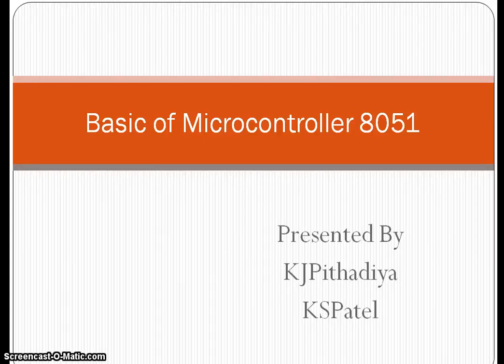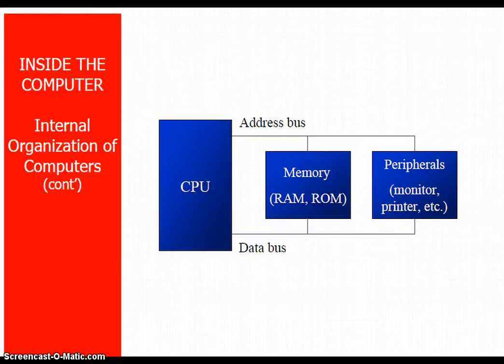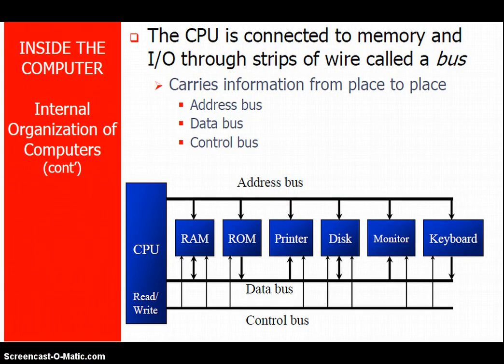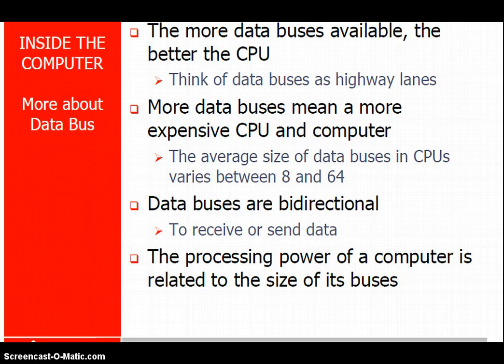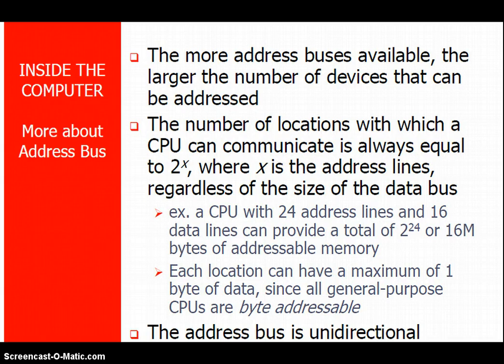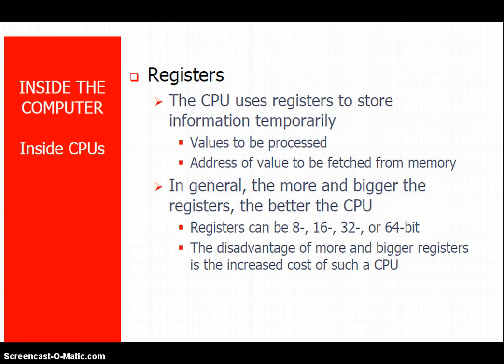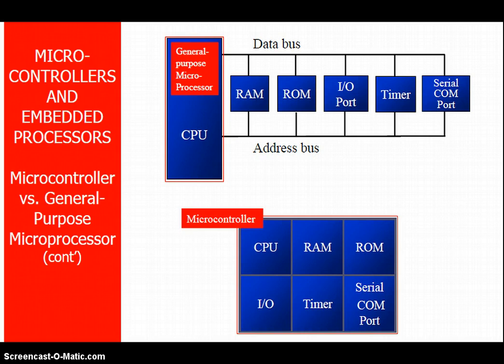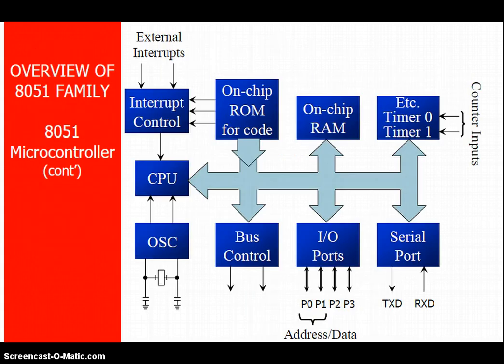Microcontroller Basics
Basic of Micro controller
Address Bus, Data Bus